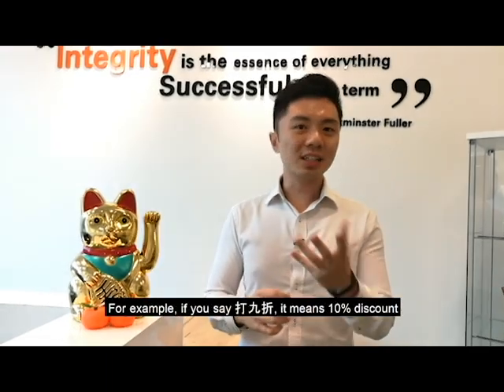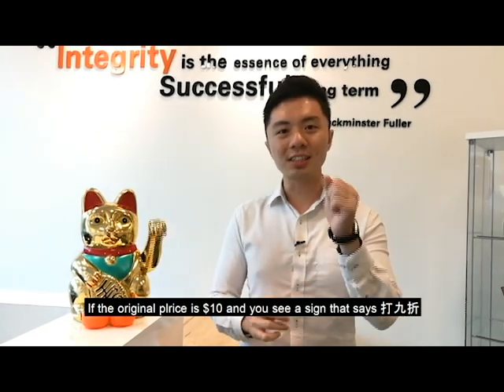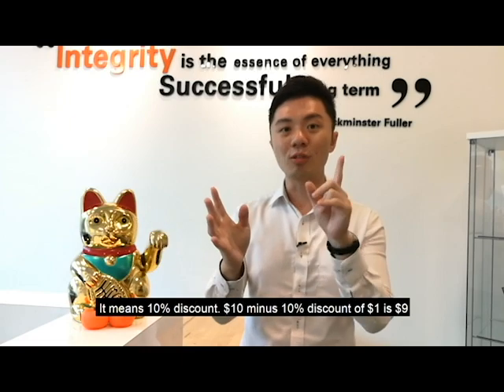How to save money and embarrassment in Taiwan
Saving money is always on people's mind. Maybe not embarrassment. There is actually a word that can help people save money and embarrassment. But most people don't know that so they ended up not saving money and also getting embarrassed. After watching this video, you will get to learn how to save money and also save yourself from embarrassment in Taiwan.

The purpose of this video is to share about a common Chinese word that people have misconception about and as a result not being able to save money and also became embarrassed during their trip in Taiwan.

Follow Financial Education TV

Hi. My name is Chengkok and I'm protector and creator of wealth. My passion is to help you save money so that you can retire early and at the same time avoid financial pitfalls along the way.

I love to think of simple ways to help people understand about their financial situation. I do so in a story or easily digestible humorous examples.

I wish that there will be a day where everyone will be free from financial obligations so that we can all live our lives the way we want it to be like.

Transcript

Hi guys. My name is Chengkok and today I'm going to share with you one Chinese word that is going to save you money and also embarrassment.

Boy: Wow. This one like not bad. Maybe I should ask the boss how much this is. 老板。这个多少? (Boss. This one how much?)

Boss: 小弟 what you doing? 总共是九十块. (Total is $90 Dollars) 卖你十块钱就倒闭了啦. (If sell to you at $10, I will go bankrupt)

折 actually means discount. If the original plrice is $10 and you see a sign that says 打九折.

Financial Education TV Favorites

My Channel Keywords
Saving. Education. Financial Literacy. Wealthy mind. Wealthy mindset. Wealth life. Wealth creators. Wealth protection. Money saving tips. Health is wealth. Wealth is health. Insure your future. Investing. Financial freedom. Financial education. Success. Invest. Value investing. Money. Finance. Investmemt. Stocks. Business. Startup. Trading. Million. Billion. Millionaire. Billionaire . Motivation. Finance. Investment. Warren Buffett. Seth klarman. Millionaire mindset